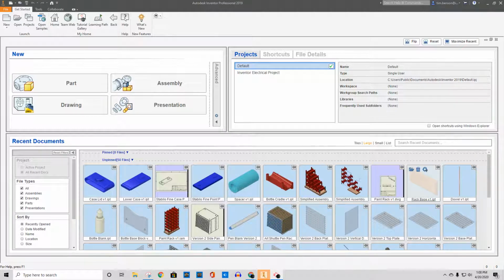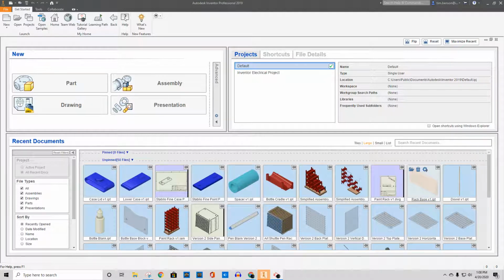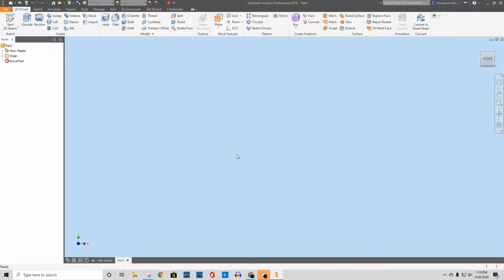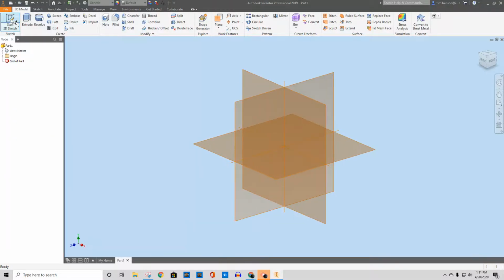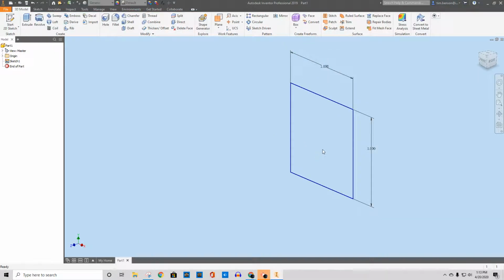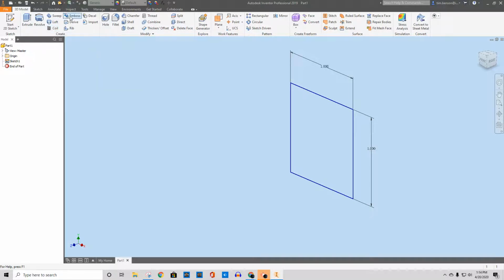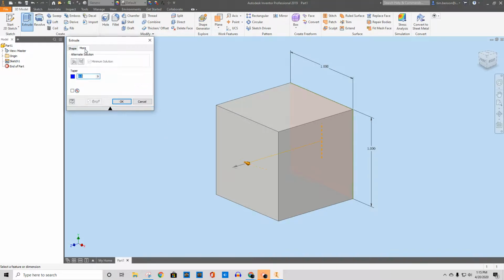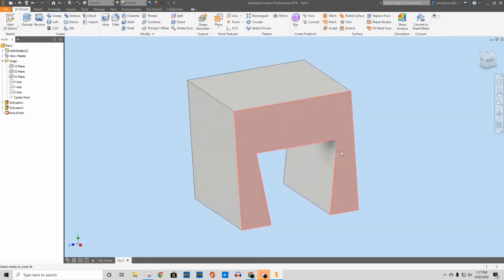Makerspace - Inventor Introduction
Makerspace - introduction for the inventor software that the students have access to as part of the course. This is an overview and does not get into the complexities of the software.